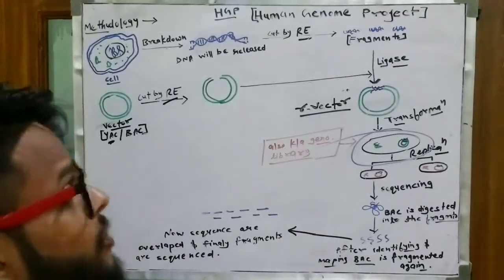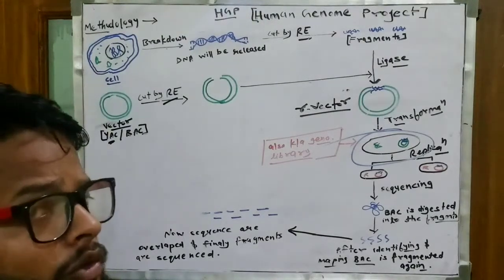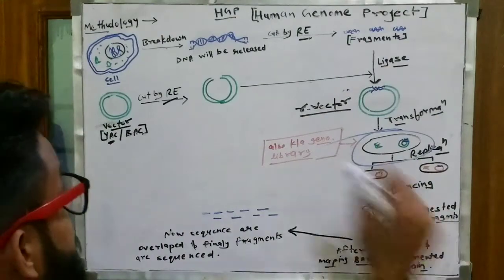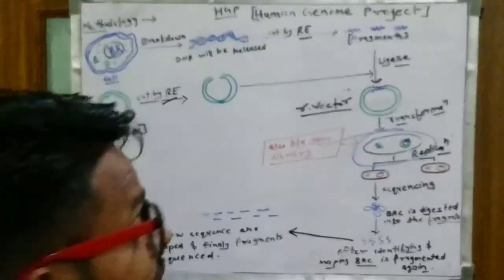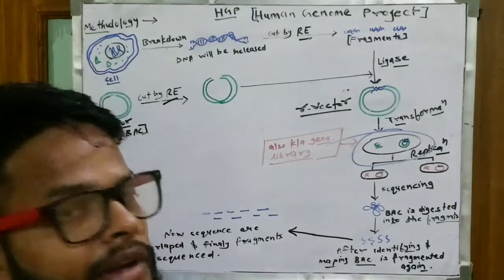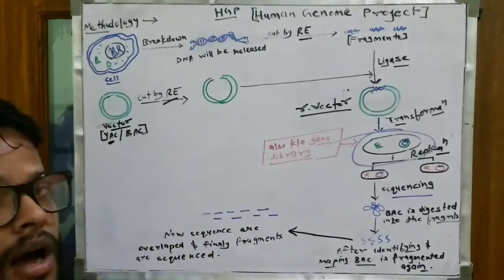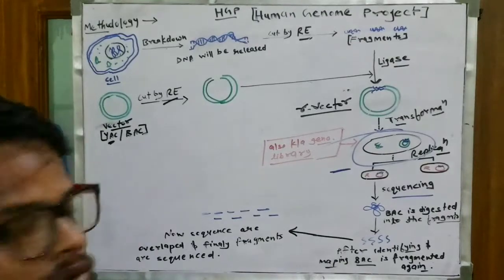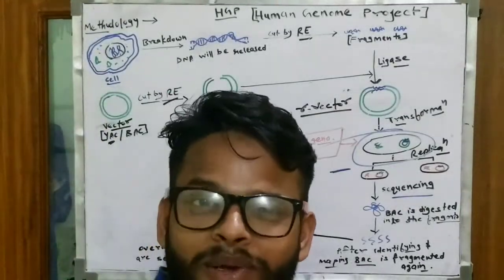Human Genome Project methodology part-2 in hindi - english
Human genome project was the mega project ,it was started in 1990.we all know our whole body is formed by cells which is the structural and functional unit of life. Cells—tissues –organs—body structures.in our cells there 23 pairs of chromosomes=46 ..chromosomes .it was the challenge to sequence the entire genomes ,there are 3 billion base pairs of nucleotide .chromosomes number -1 which took too long time because it contains maximum numbers of genes .
A parallel project was conducted outside of government by the Celera Corporation, and Celera Genomics, which was formally launched in 1998. Most of the government-sponsored sequencing was performed in universities and research centres from the United States, the United Kingdom, Japan, France, Germany, Spain and China.[6] Researchers continue to identify protein-coding genes and their functions; the objective is to find disease-causing genes and possibly use the information to develop more specific treatments. It also may be possible to locate patterns in gene expression, which can help physicians glean insight into the body's emergent properties